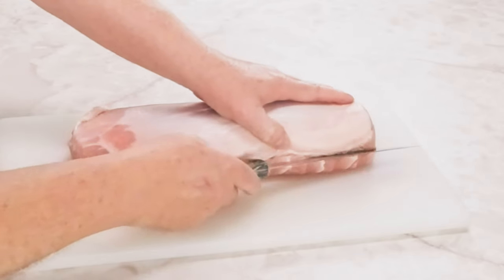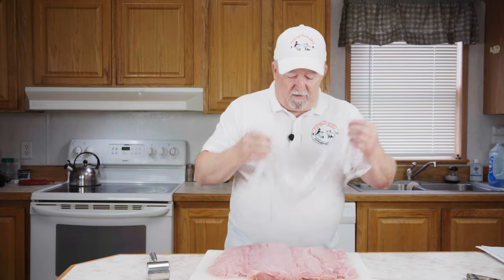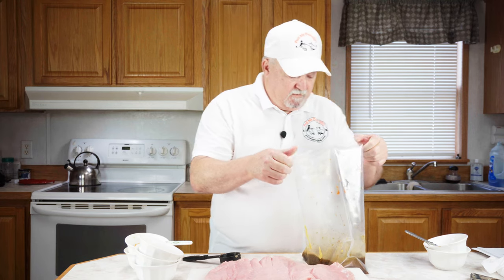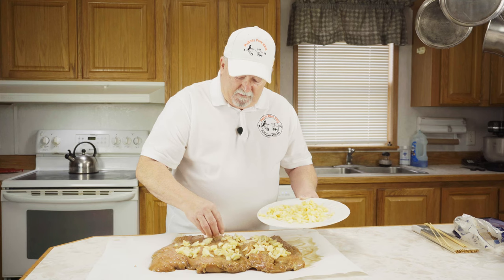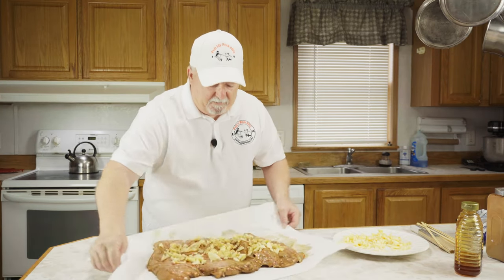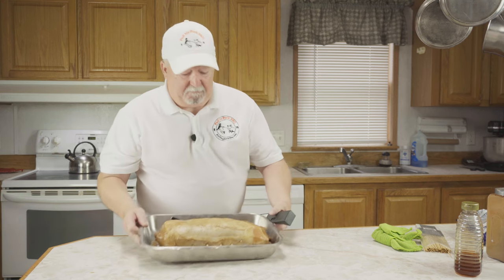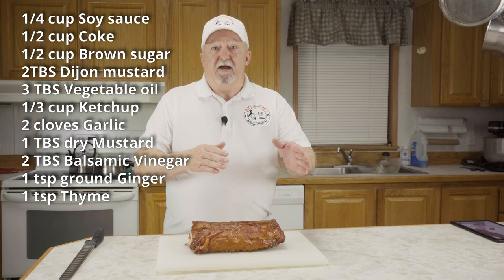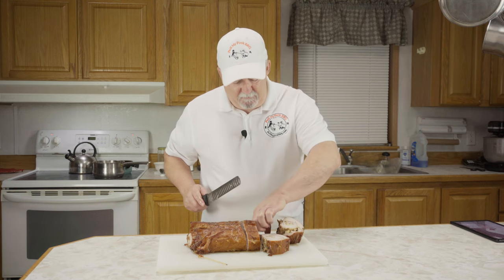Delicious Apple Stuffed Pork Loin Pinwheels | Pull My Pork BBQ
This pork loin pinwheel recipe is on point, just butterfly the pork loin and marinade it 12 to 24 hours. then stuff with diced apples, brown sugar, honey and cinnamon. use wood skewers to hold together and place on your preheated smoker at 225 degrees with apple wood.

Smoke until an internal temperature of 165 degrees and remove from the smoker, cover with aluminum foil and allow to rest for 20 minutes. Slice and enjoy the most fabulous pork loin pinwheel you've ever tasted.

Video Title: Delicious Pork Loin Pinwheels | Pull My Pork BBQ

Carlton